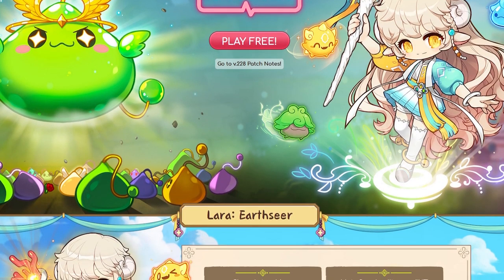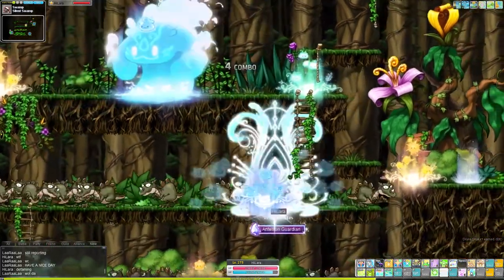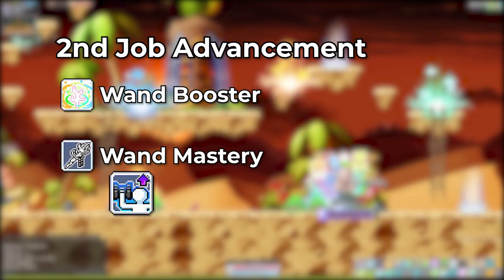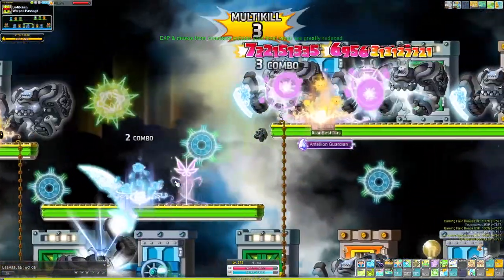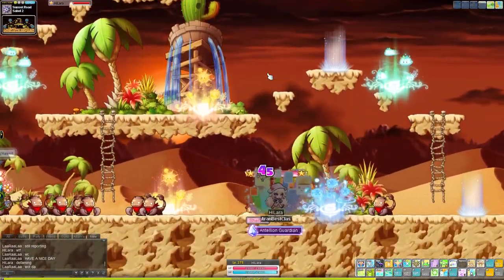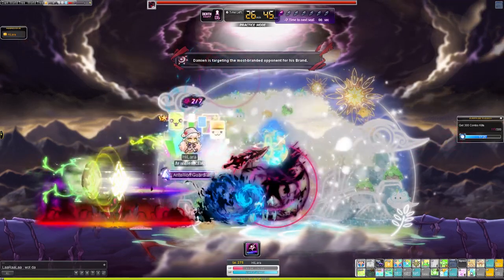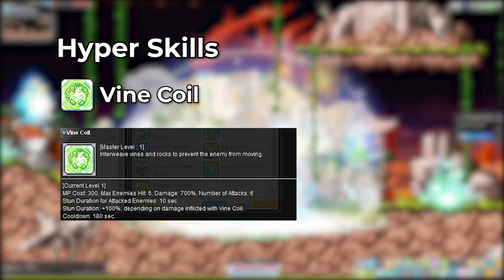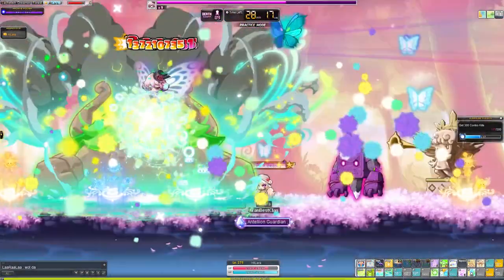Lara Class Overview - Skill Information and Showcase | MapleStory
I go over the details and showcase all of Lara's individual skills. Hopefully I didn't miss anything since I tried to rush this video. Originally wanted to release it yesterday but it took 3x longer to edit than expected ^^"

0:00 First Job Advancement
0:59 Second Job Advancement
3:33 Third Job Advancement
5:54 Fourth Job Advancement
9:19 Hyper Skills
10:36 Fifth Job Advancement
12:10 Outro